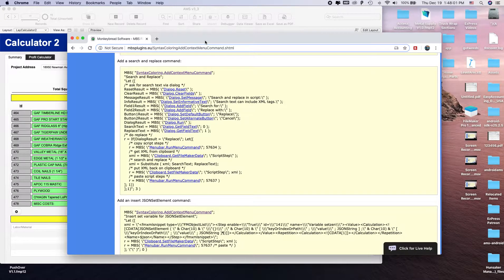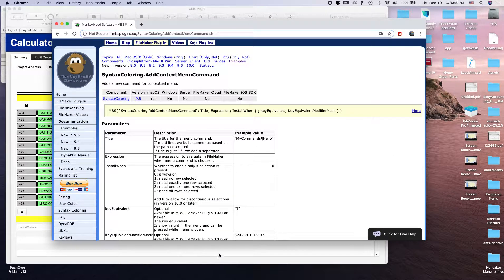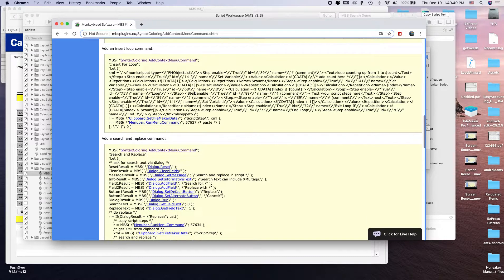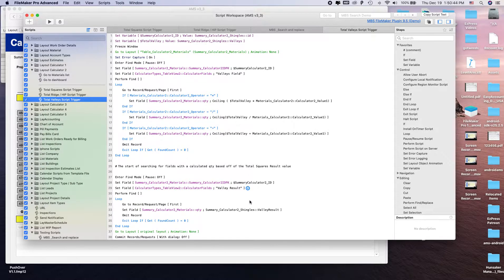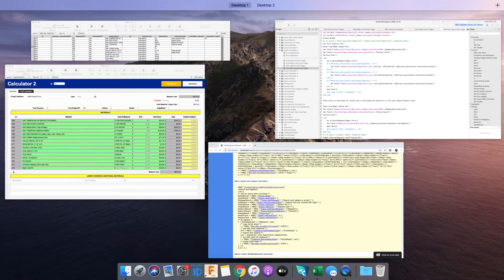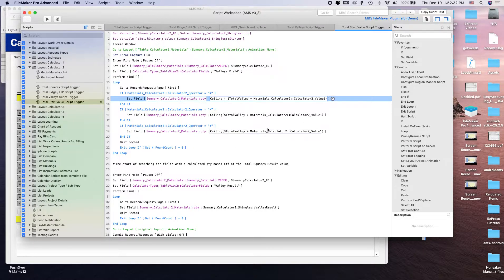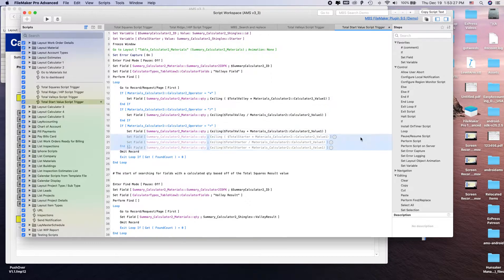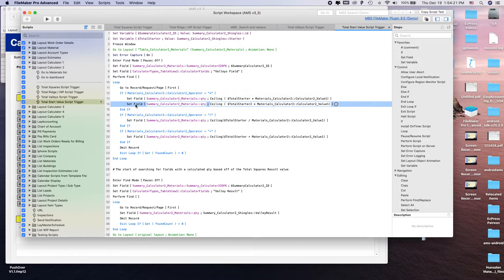Filemaker Script Find and Replace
In this video I show how to set up the MBS - (MonkeyBread Software Script Command Find and Replace)